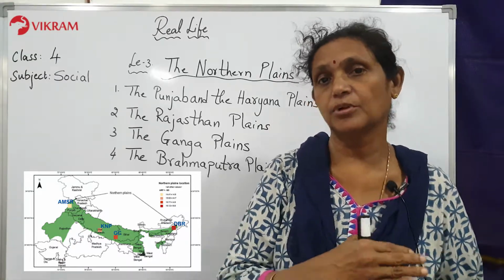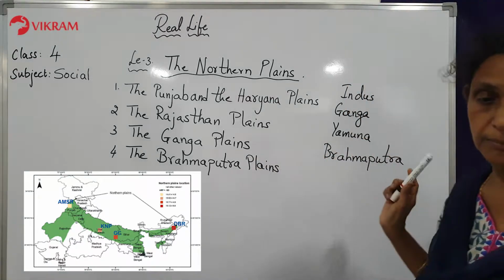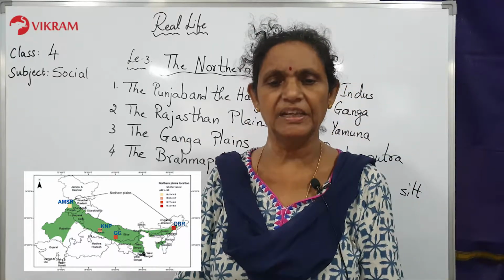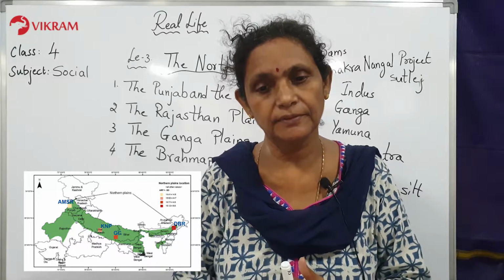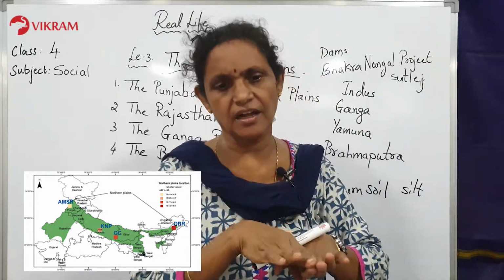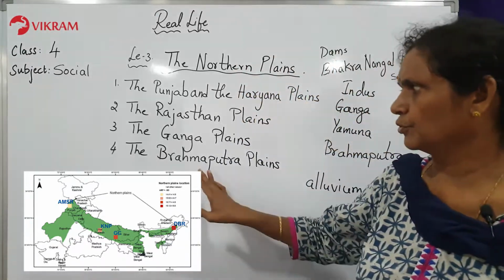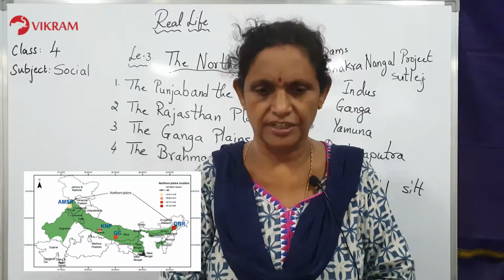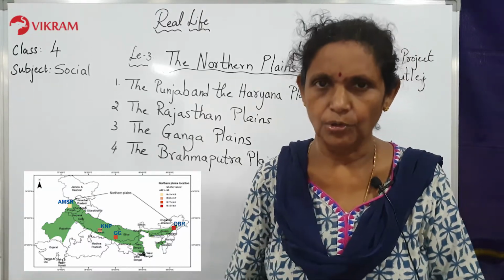Real Life_Class 4_Social 3_The Northern Plains